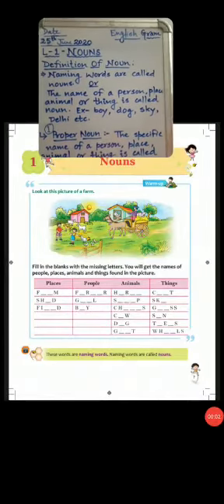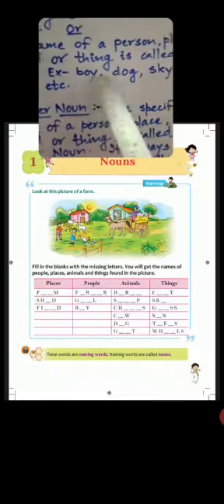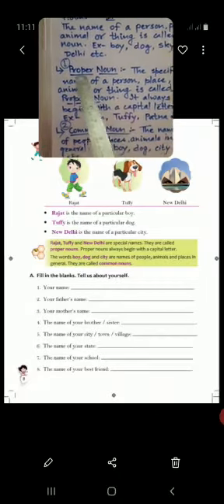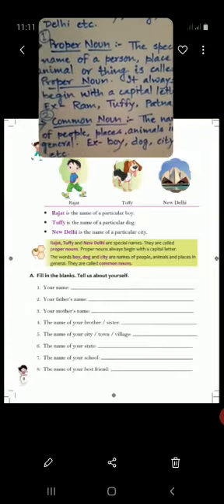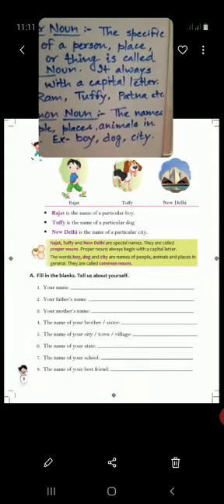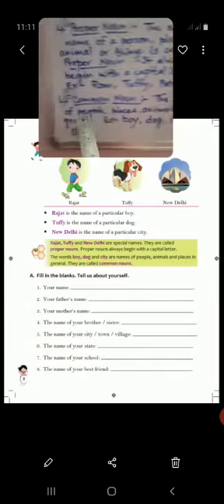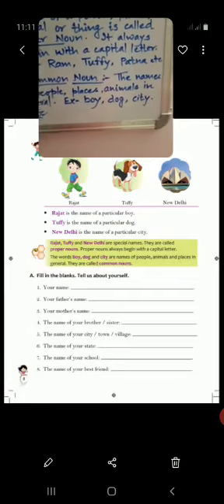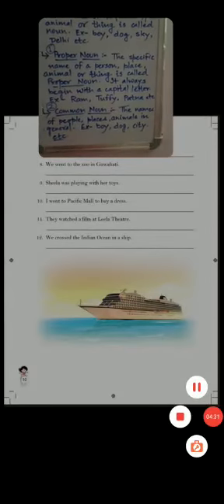English-25-6-20- By Kumari Shweta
English Grammer- L-1-Nouns